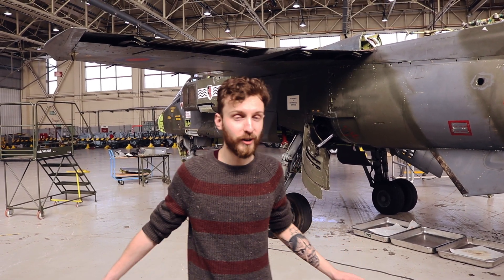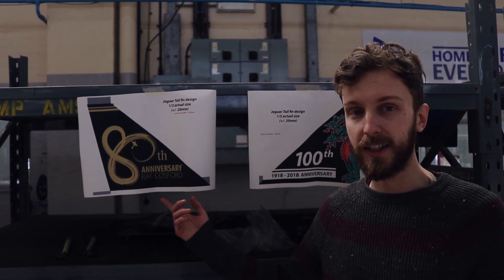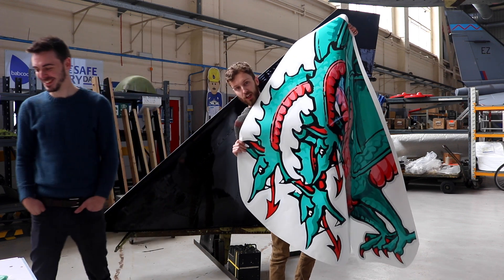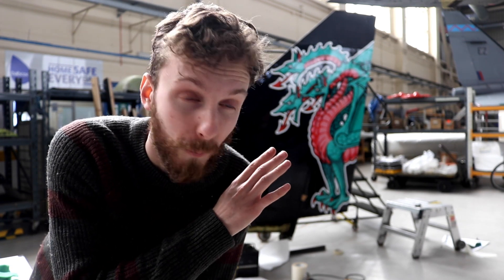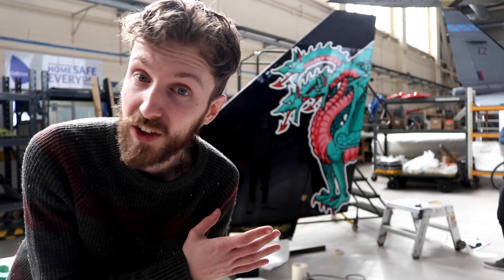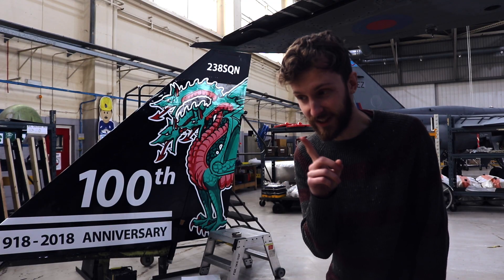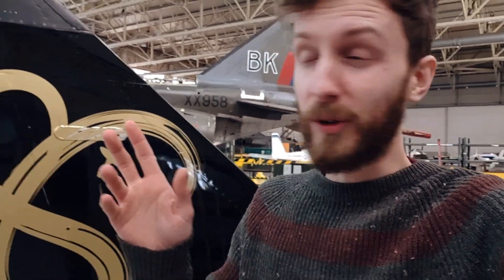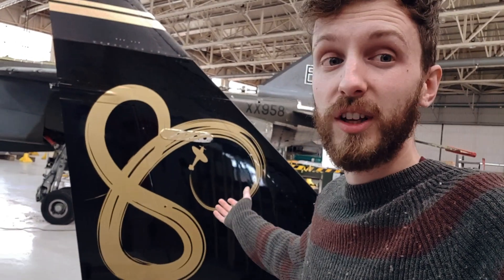WRAPPING A JAGUAR JET FIGHTER - RAF 100 years Anniversary wrap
A graphic wrap applied to the tail fin of a jaguar jet fighter to to celebrate RAF Cosford's 80th and 238 Sqn 100th Anniversary in the year of the RAF's 100th Anniversary. It was a privilege to do such a job and even more terrifying! This video was only suppose to be for documentation but i felt why not turn it into a vlog! Enjoy!